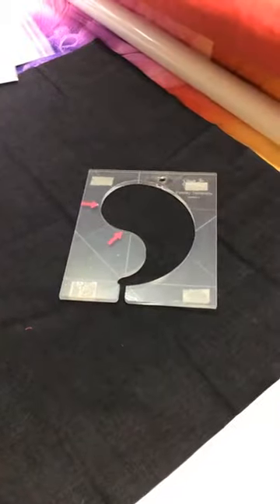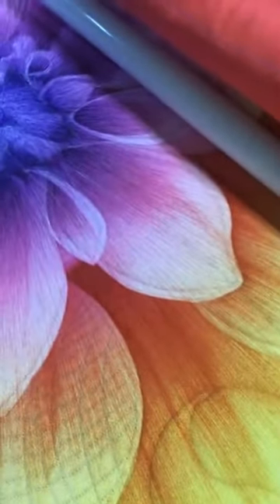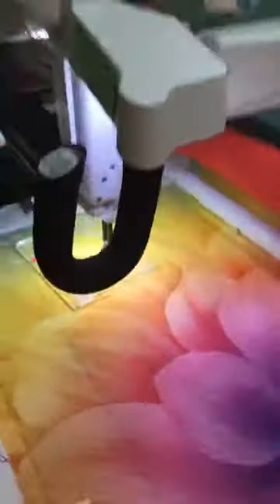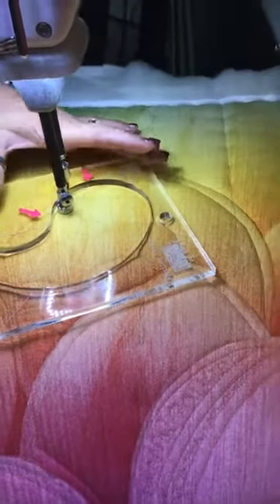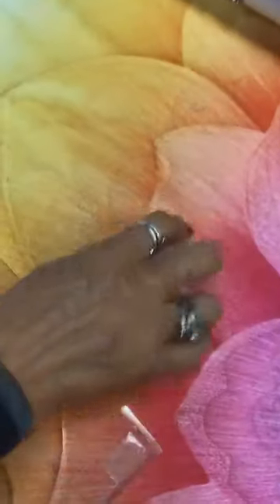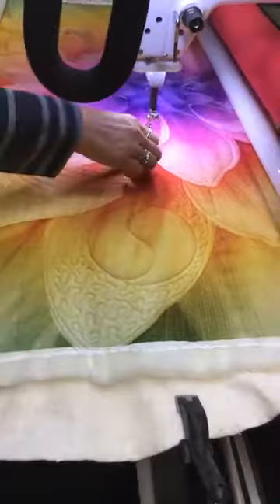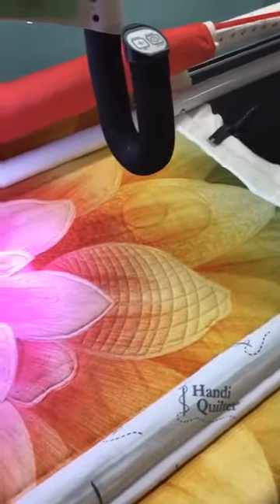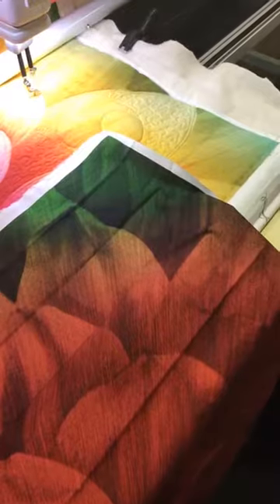Nov 20 HQ Ruler of the Month Paisley Template